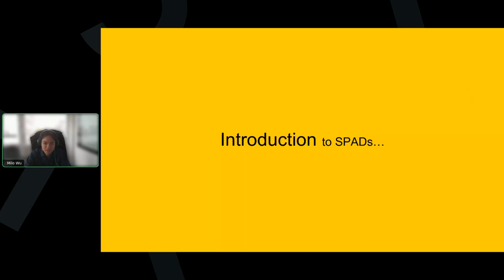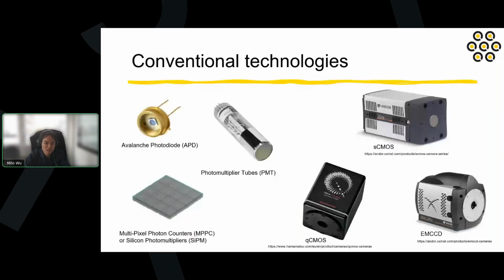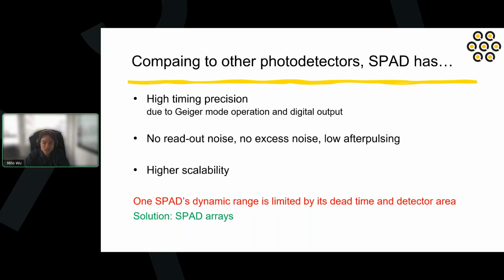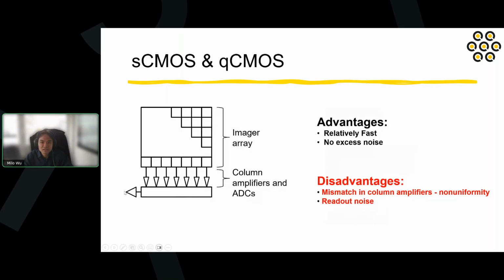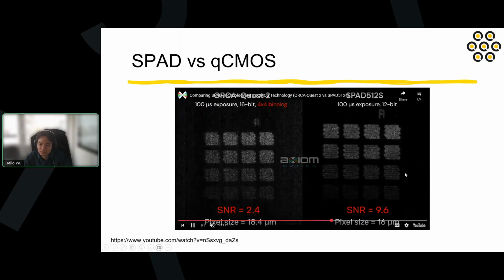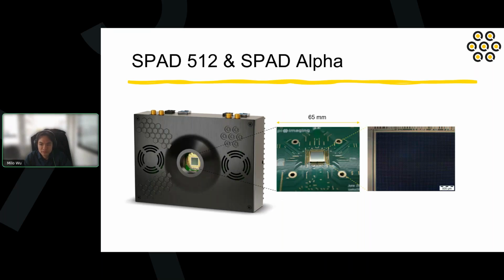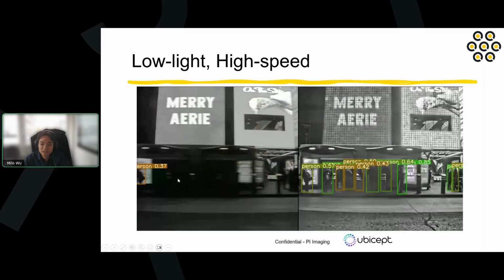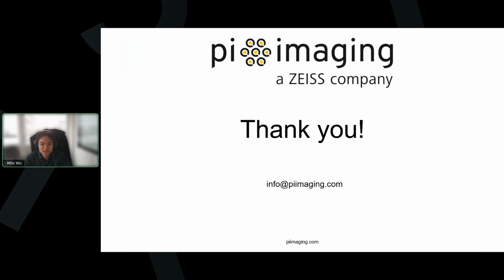SPAD arrays and cameras: a comparison with conventional image sensors and detectors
This webinar introduces single-photon avalanche diode (SPAD) arrays and cameras, highlighting how they differ from conventional imaging and photon-counting technologies. The session reviews the state of the art in SPAD devices and compares their performance with established detectors such as photomultiplier tubes, silicon photomultipliers, electron-multiplying CCD cameras, and modern scientific CMOS and quantitative CMOS image sensors.
The discussion focuses on the working principles of SPAD-based systems and outlines scenarios in which these systems offer unique advantages compared with conventional solutions, depending on the application.